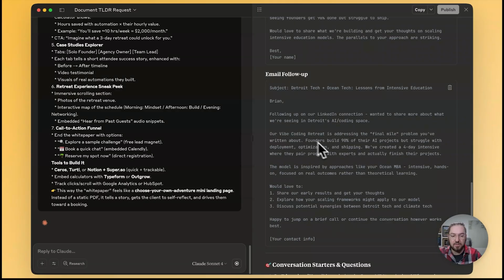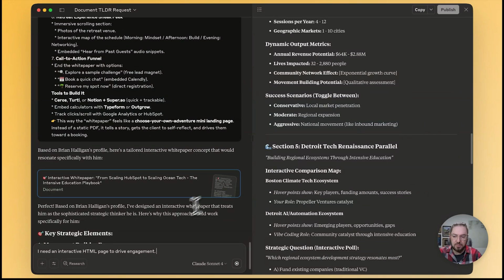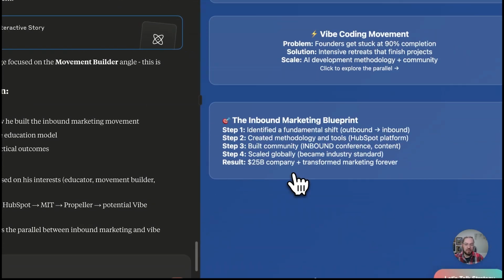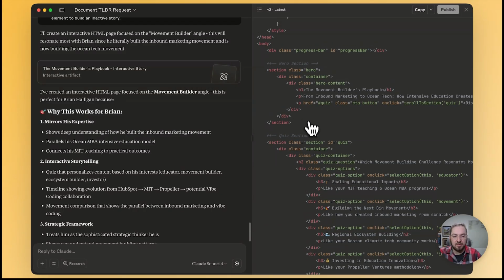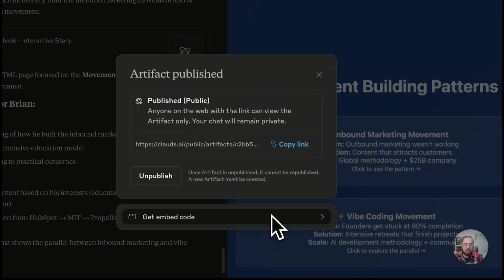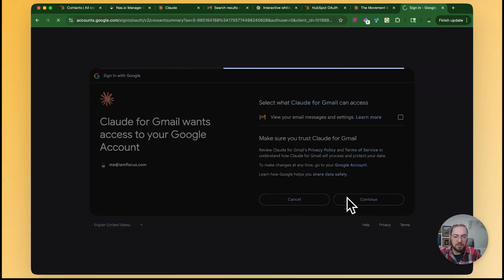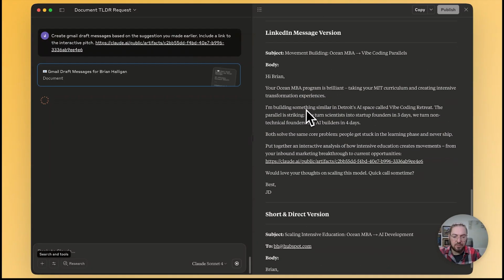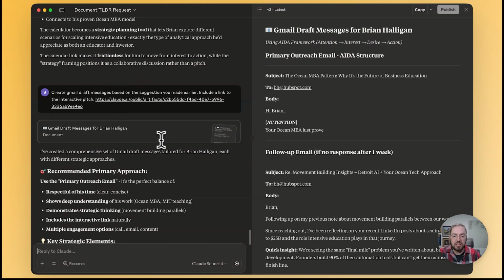How to Use AI to Create a Interactive Sell Sheet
Turn Claude Code Artifacts into high-converting interactive whitepapers your sales team can send, demo, and track—no heavy frontend work required. In this video, I show how to design a single Artifact as a self-contained sales experience: tabs, feature callouts, ROI calculator, comparison tables, video embeds, and CTA tracking—then ship it as a shareable link your prospects can explore.

You’ll learn
- What an “interactive whitepaper” is and why Artifacts are perfect for it
- A repeatable prompt system to generate sections (Hero, Problem → Solution, Proof, ROI, CTA)
- How to add interactivity (tabs/accordions, calculators, charts, video) inside one Artifact
- Ways to personalize for verticals and accounts in seconds
- Simple analytics & next steps for sales (lead capture, follow-ups)

Demo flow
1. Plan the structure (outline + component checklist)
2. Prompt Claude Code to generate the Artifact scaffold
3. Add interactive modules (ROI calculator, comparison table)
4. Style + brand it fast
5. Publish + share for sales, iterate from feedback

Sales leaders, SEs, PMMs, and solo builders who want a living whitepaper that actually sells—clickable, scannable, and measurable.